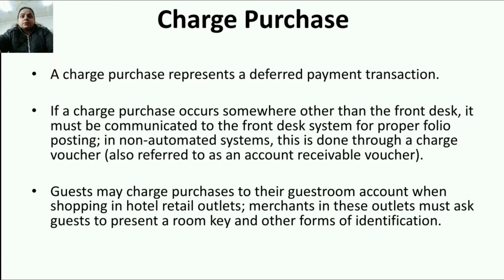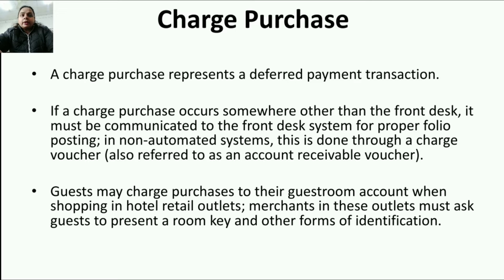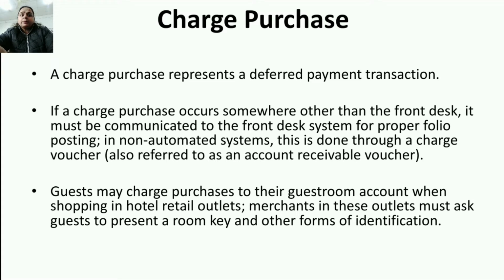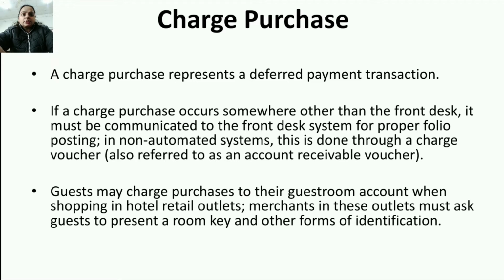TYPES OF FRONT OFFICE TRANSACTIONS BY RUPINDER KAUR RPIIT Academics